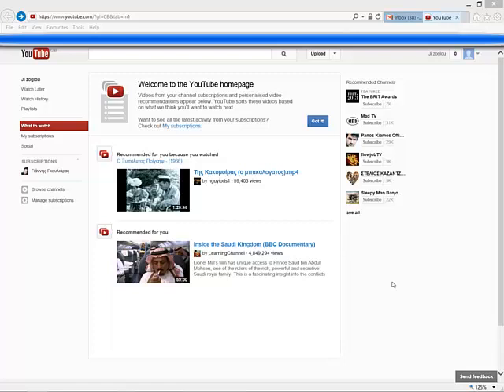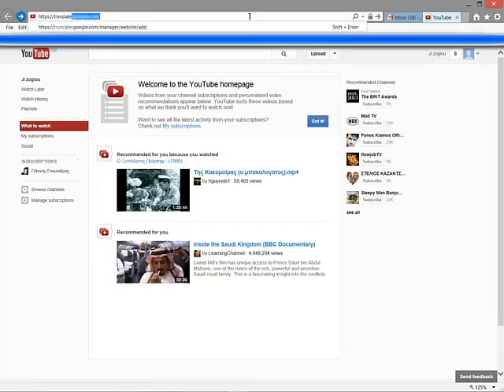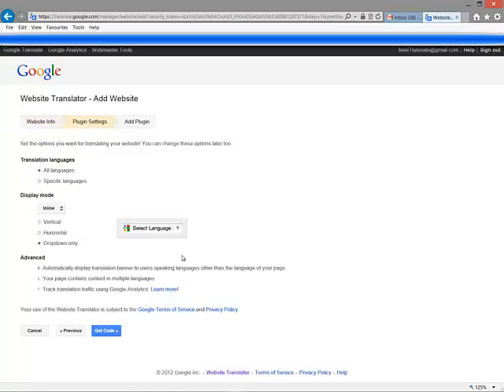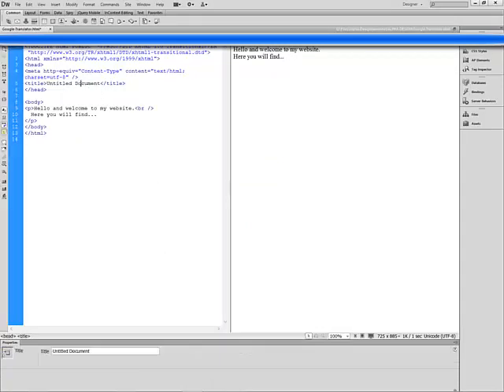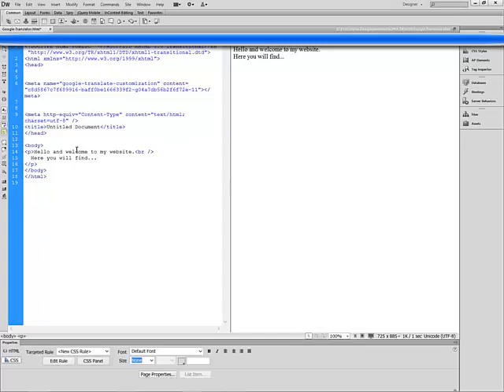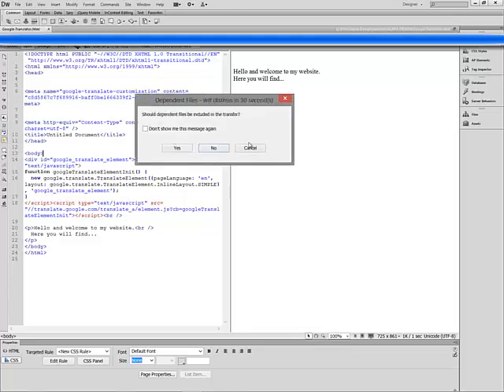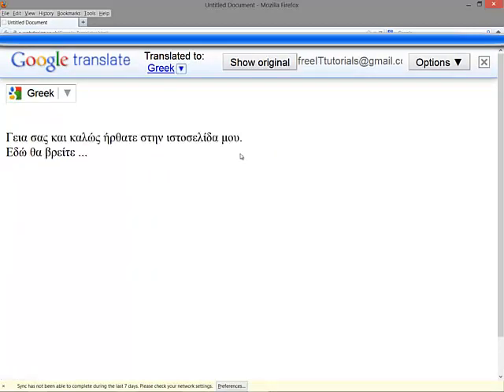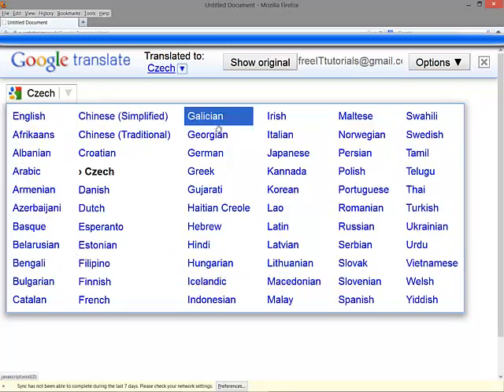Add Google translator to your website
Add Google translator to your website is easy.
Ensure that everyone understands your website.